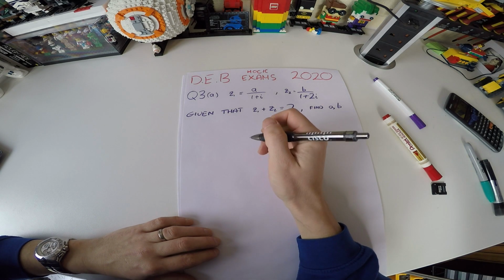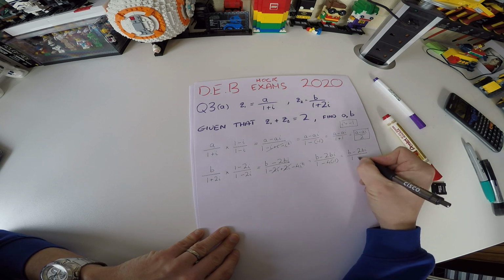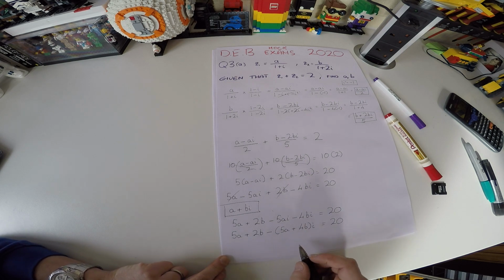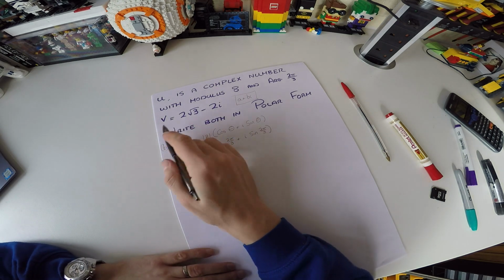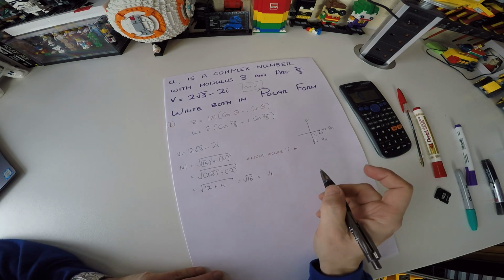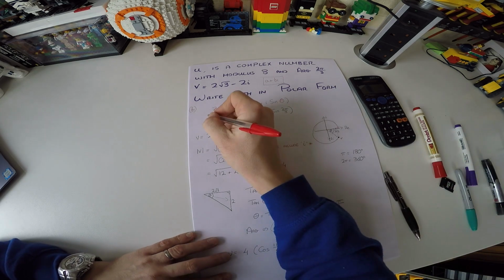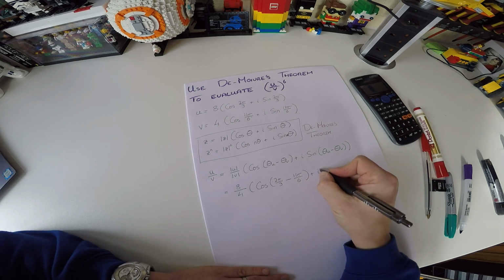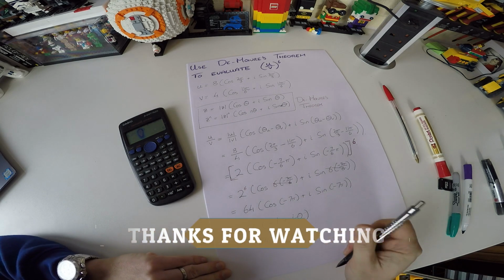Leaving Cert Maths Higher - DEB 2020 Mocks Paper 1 Q3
See a worked solution to Paper 1 Q3 of the 2020 Pre-leaving certificate DEB paper.

At 2:55 i accidentally change to a '+' from a '-' , but then i change it back again, in case you were wondering!!! i'm sorry!

(a) from start
(b) (i) 7:23
(b) (ii) 13:43